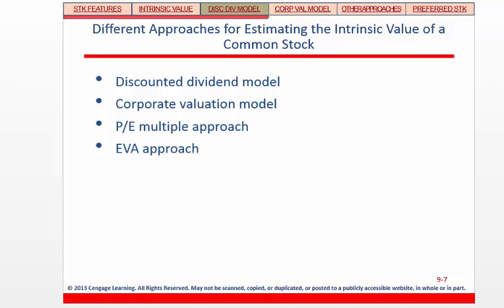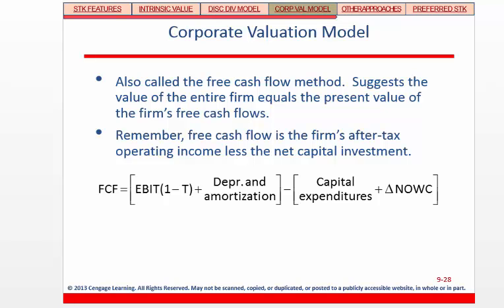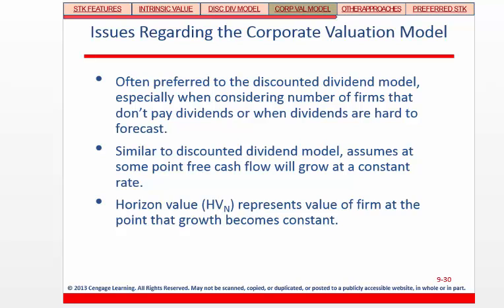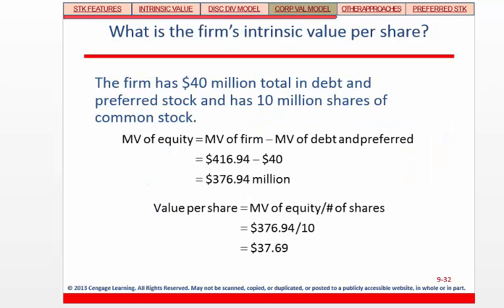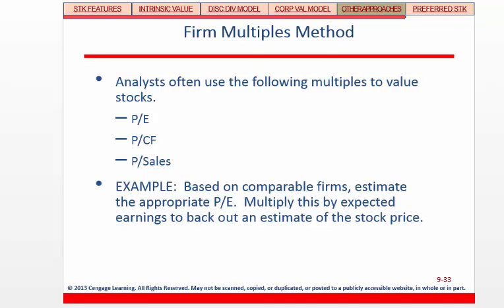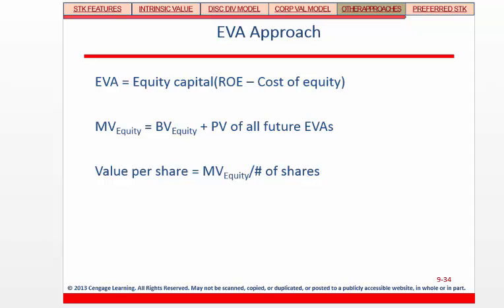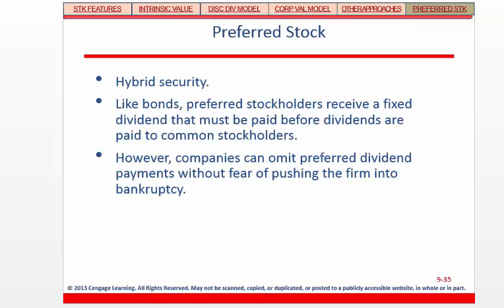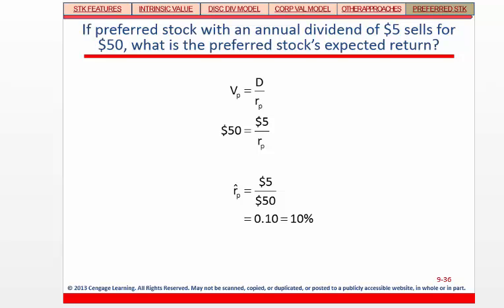Lecture 4 4 Stocks and Their Value Part 2